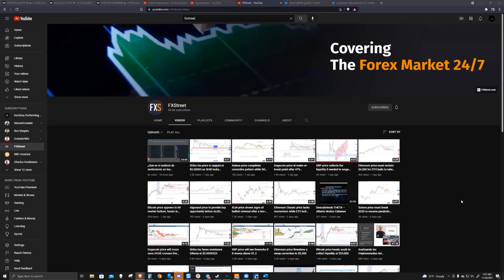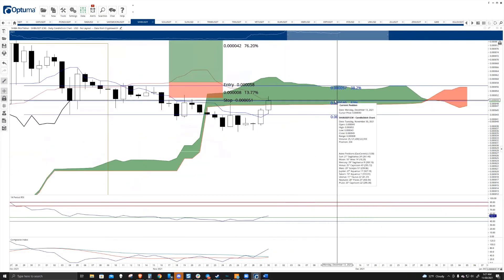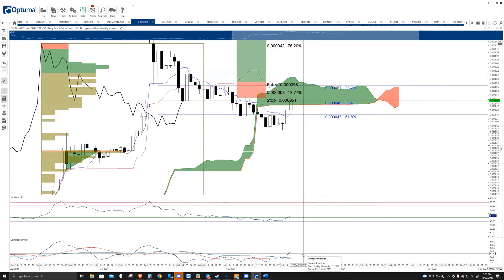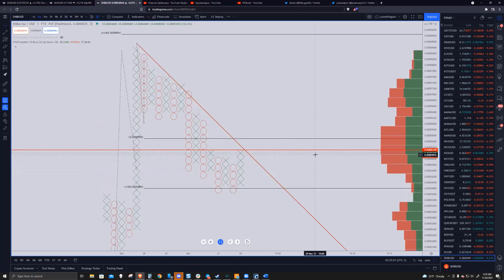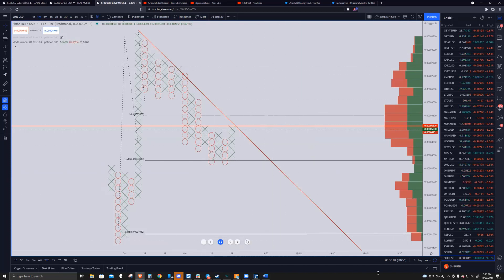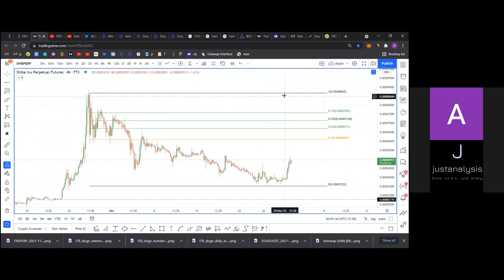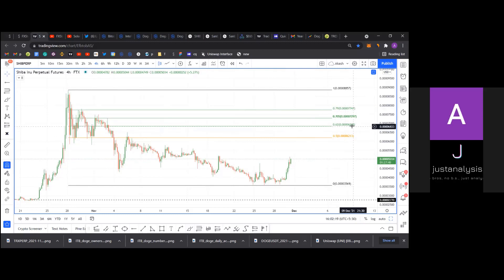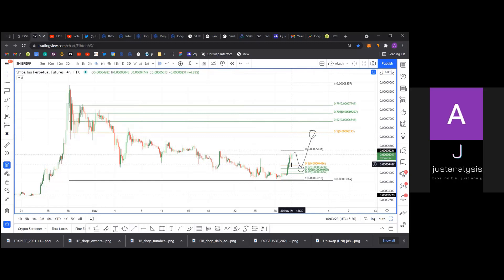Shiba Inu breaks bearish trendline, targets $0.00009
A brief technical and on-chain analysis on Shiba Inu price. Here, FXStreet's analysts evaluate what SHIB must do to resume its uptrend.